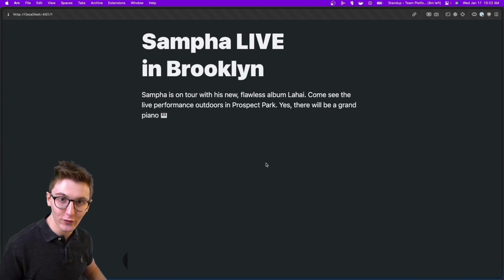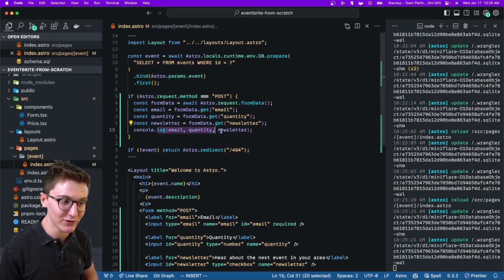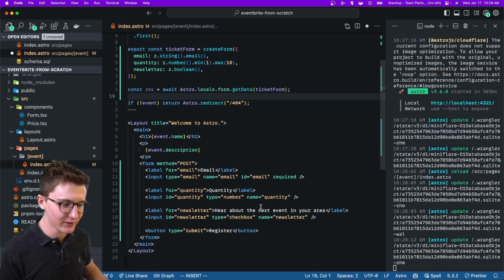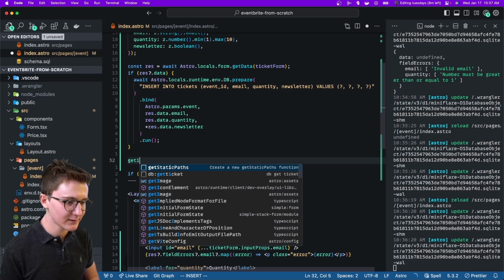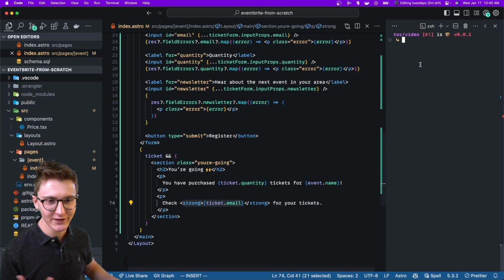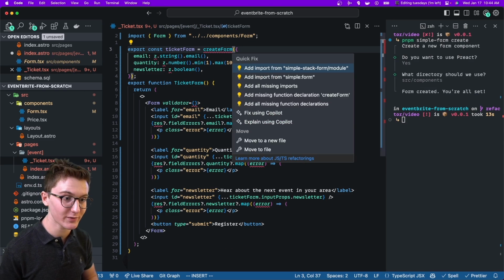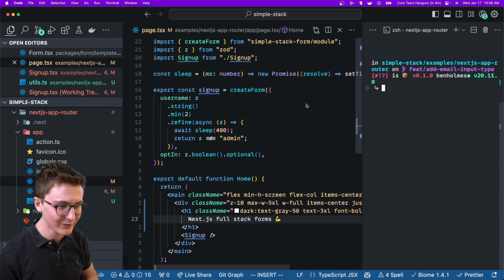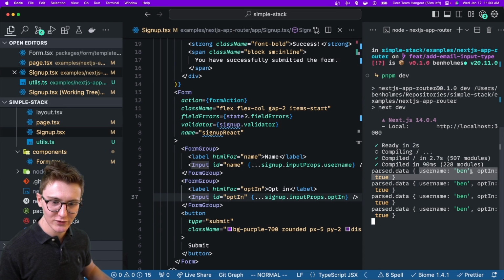React form validation explained - Next.js and Astro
The Astro and Next.js guides to full-stack form validation.